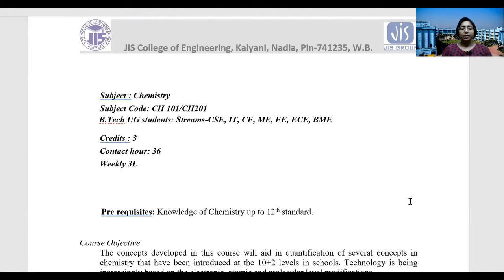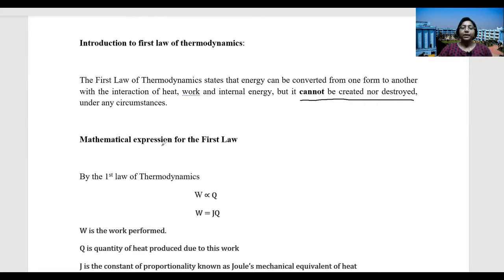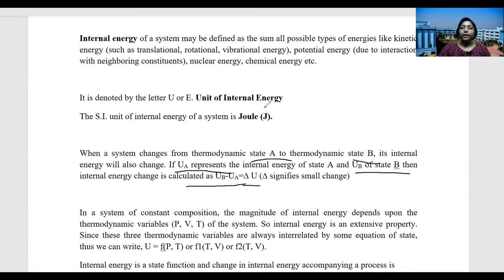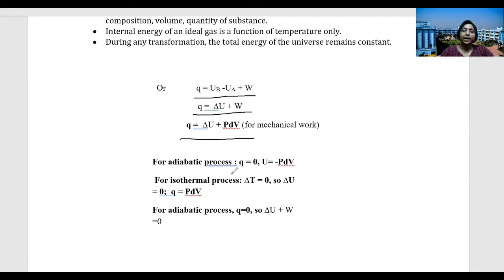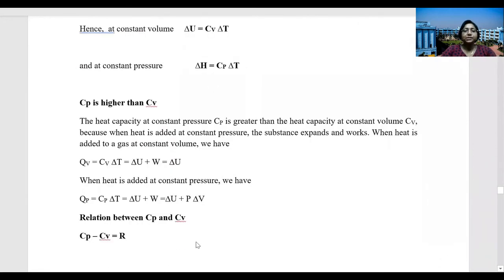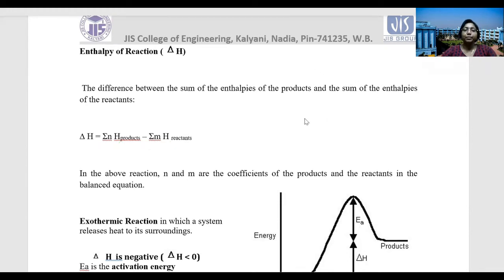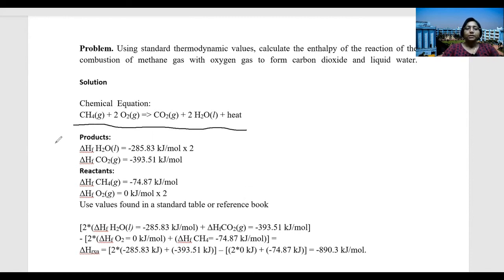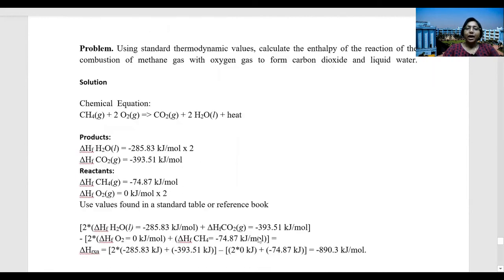First law of Thermodynamics, Enthalpy